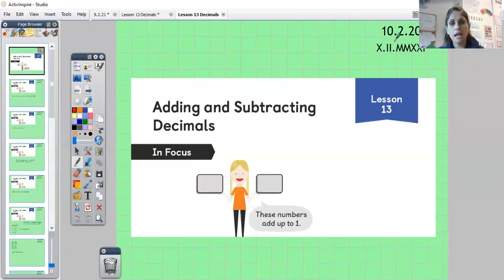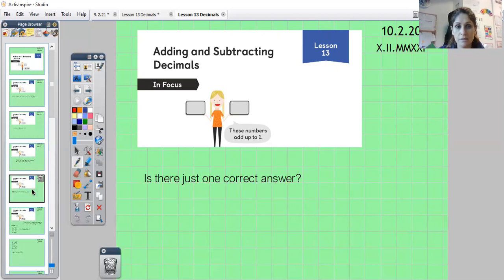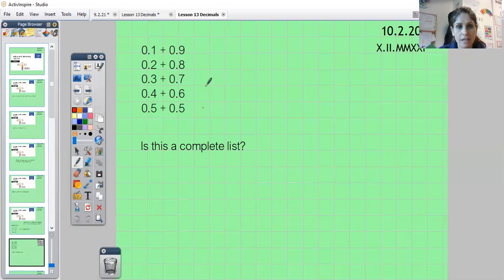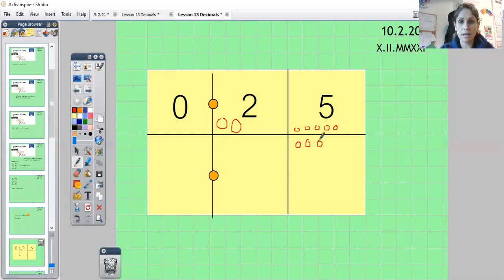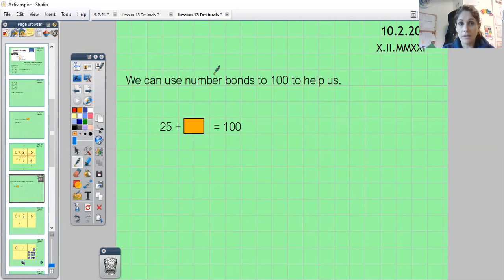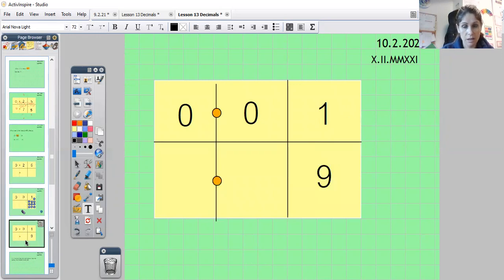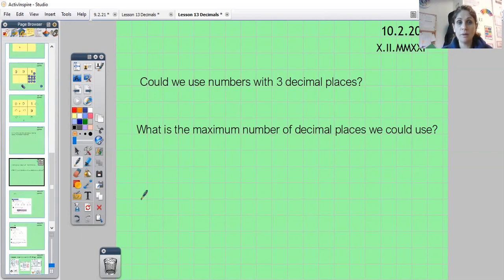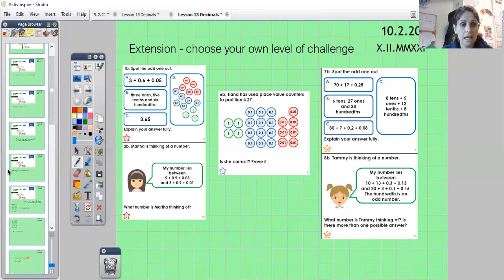Lesson 13 Decimals 10 2 21